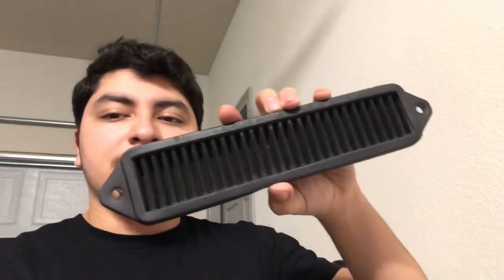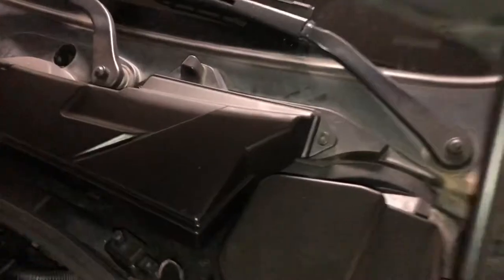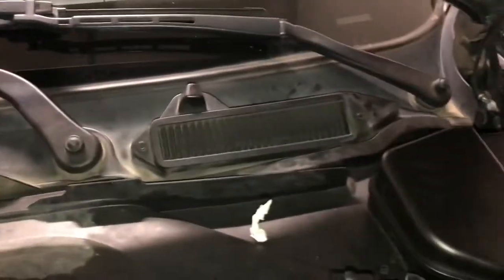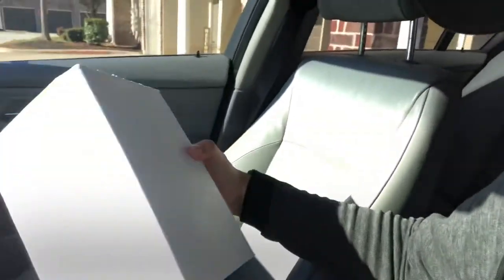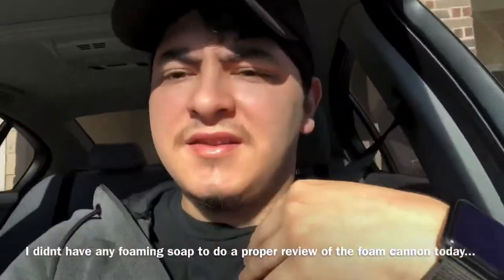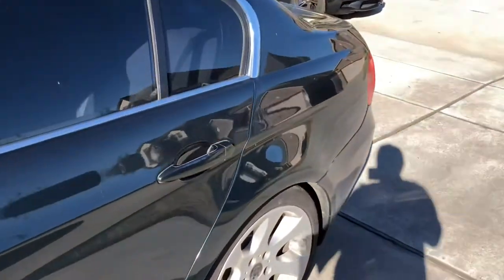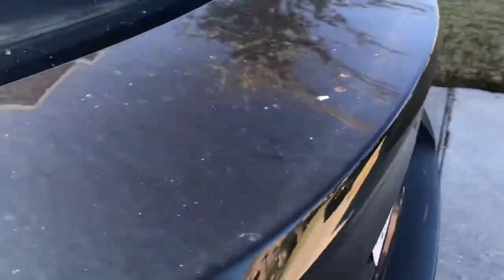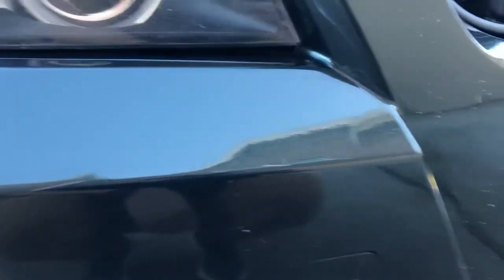THE 335i GETS BMS COWL FILTERS (Vlog #1)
Hi guys today I have a vlog for y’all. In today's video, I will bring you with me through my day and show you how to install burger motorsports cowl filters in an E90 BMW 335i. The installation process is quite simple but let me know if you have any questions or comments. Please leave a like or comment if you enjoyed the video I would really appreciate it.

“Gameboy”
Instrumental by homage